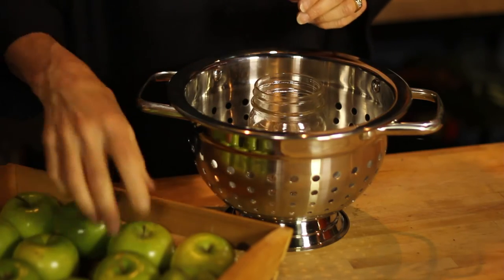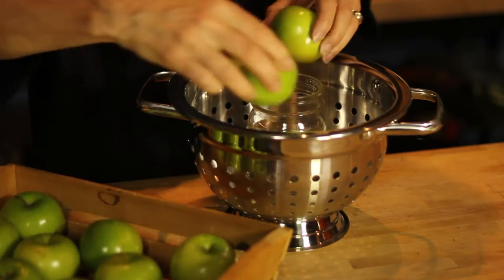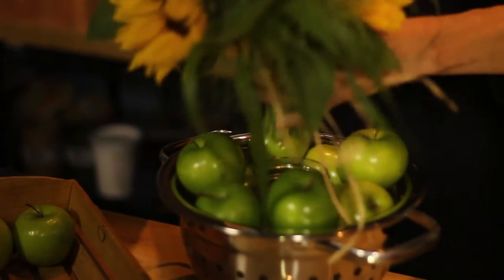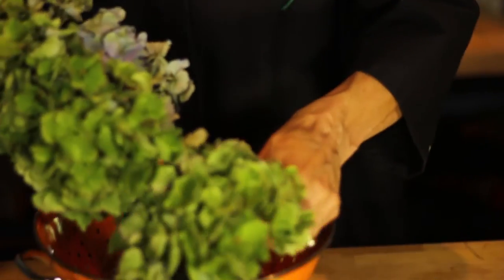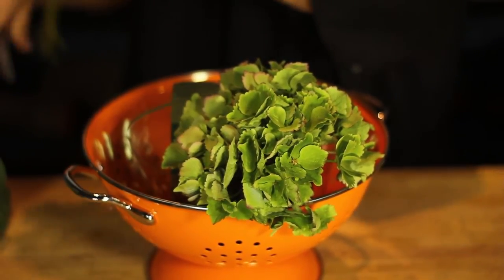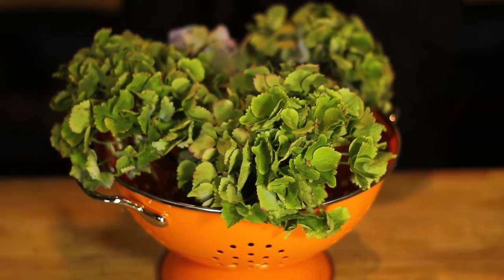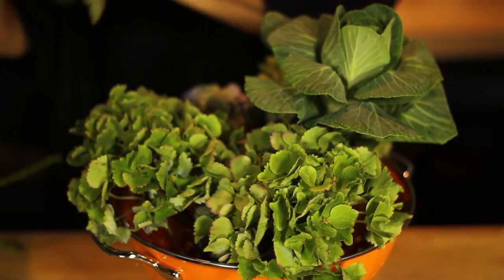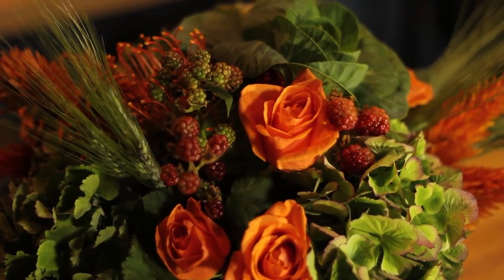How to Design Colanders Into Arrangements : Everything Flowers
Designing colanders into arrangements always requires you to keep a few very important things in mind. Design colanders into arrangements with help from an experienced floral designer in this free video clip.

Bio: Leanne Kesler is the Education Director and owner of Floral Design Institute.

Series Description: Flowers are great elements to add to your clothes, your table as a centerpiece and everything in between. Find out about using flowers in corsages, vases and more with help from an experienced floral designer in this free video series.